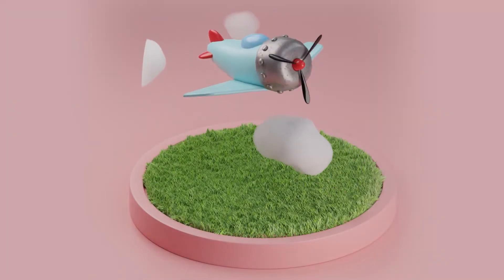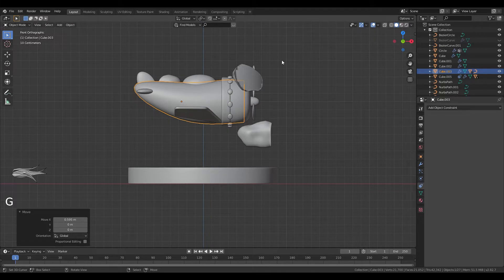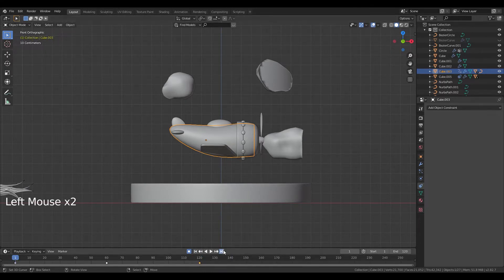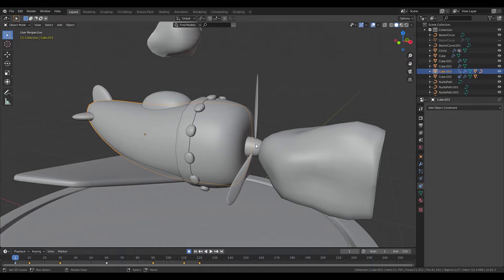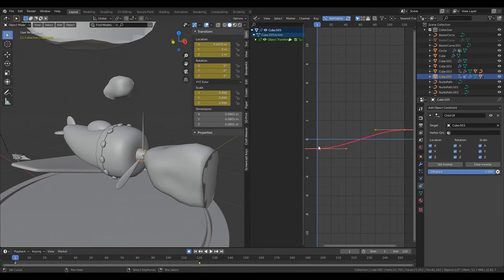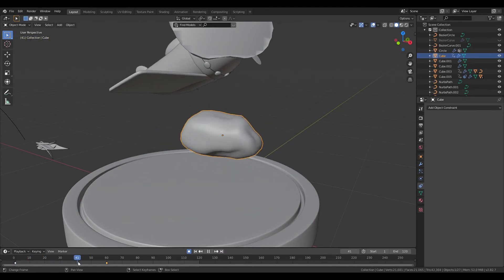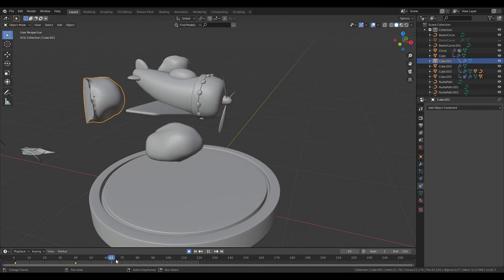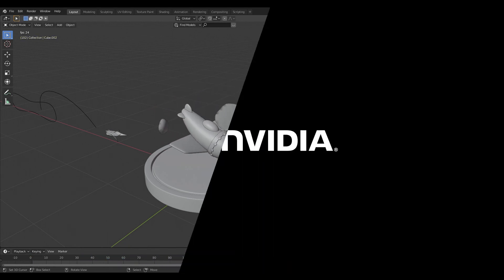Blender Tutorial: Creating a 3D Airplane Motion Graphic w/ Tadej Blažič | Part 3: Animation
Soar into our newest Studio Sessions tutorial series with expert 3D designer Tadej Blažič. Learn how to create a cute 3D airplane motion graphic in Blender. Part 3 looks at making the animation for the project.

Part 4 ➡️